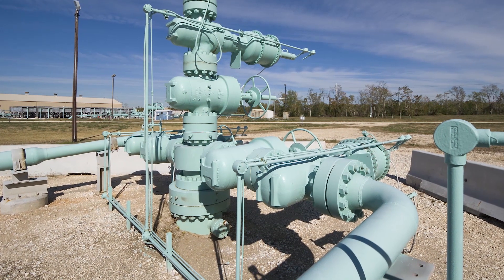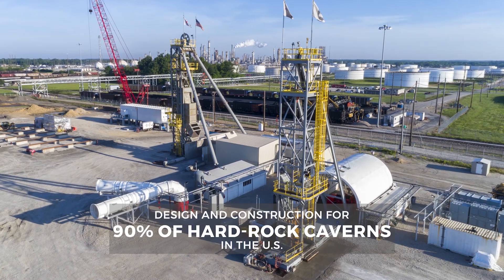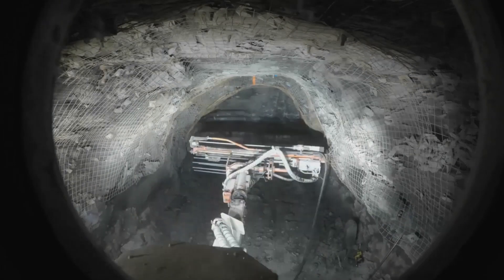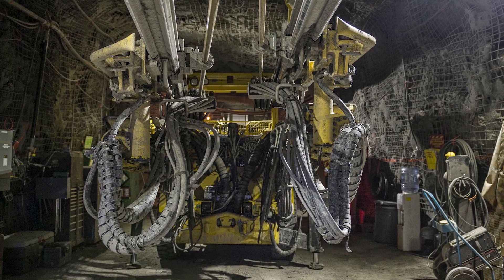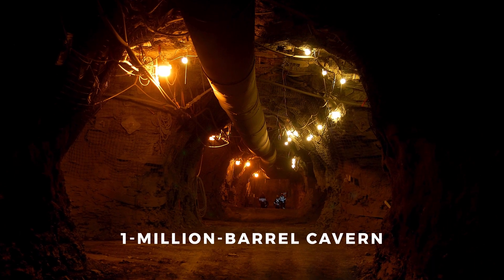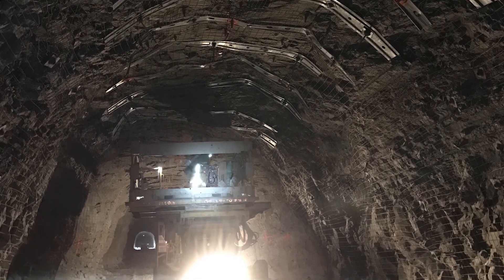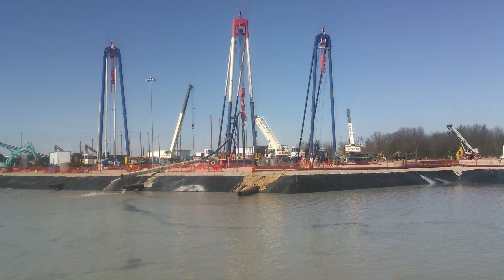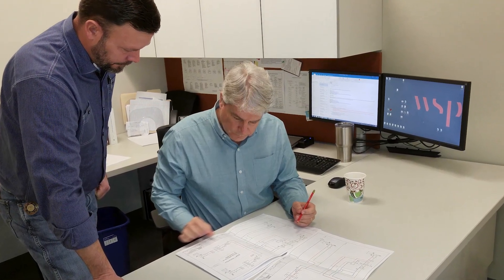Designing Hard Rock Storage Caverns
WSP has designed and constructed the majority of mined energy storage caverns in the U.S., in various rock formations. Learn more and hear from our senior project engineer Frank Jurica on our